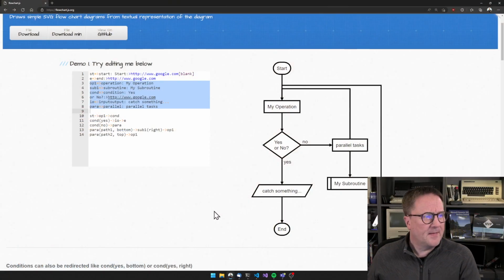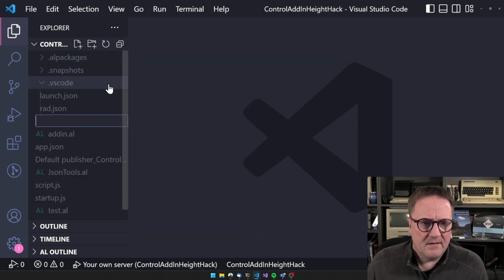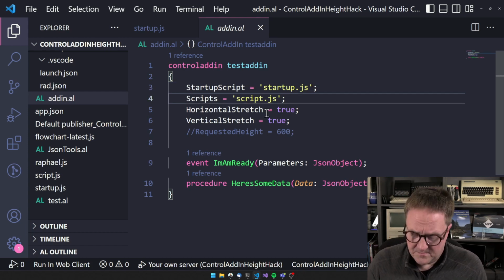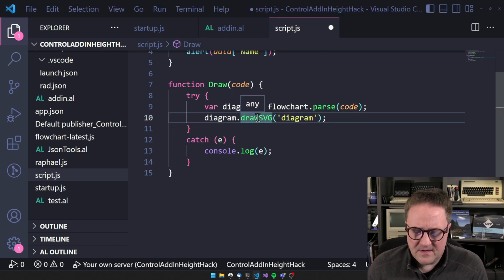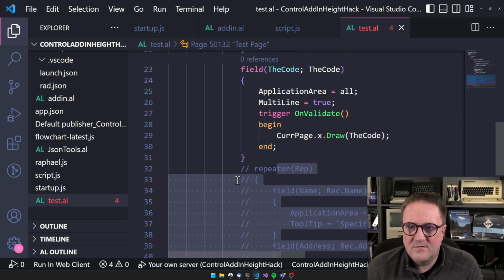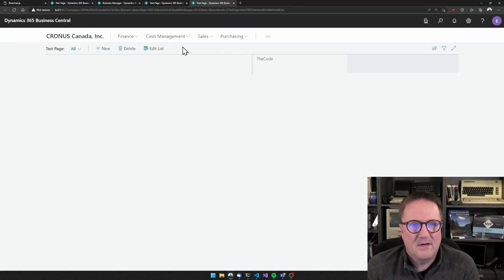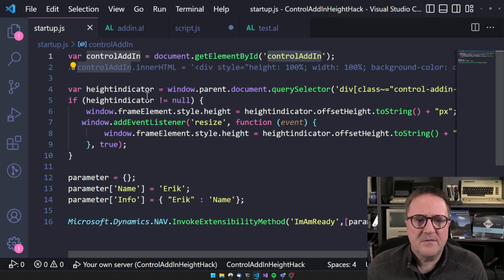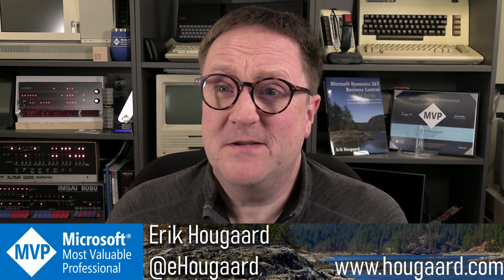Can you draw flowcharts with AL in Business Central?